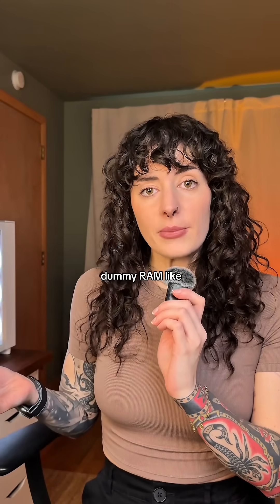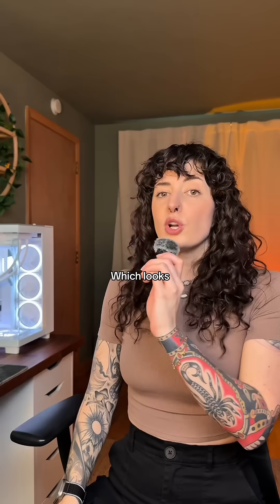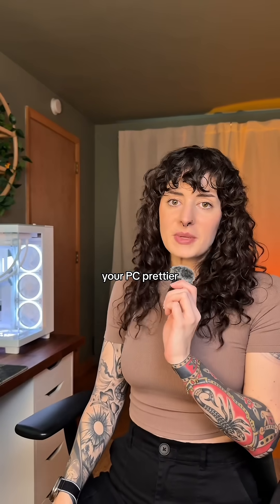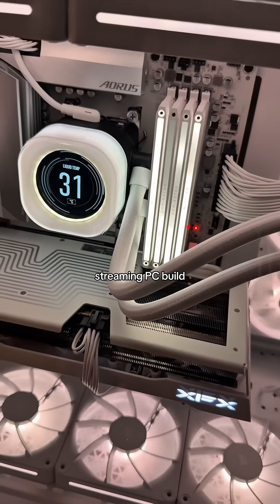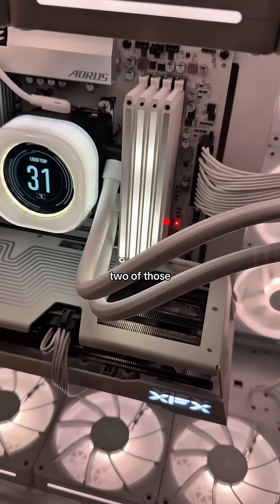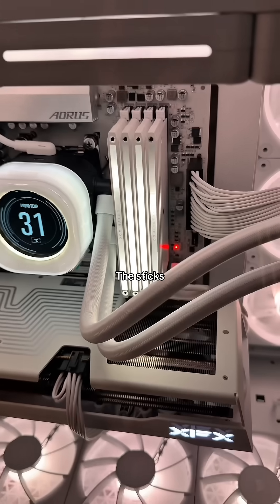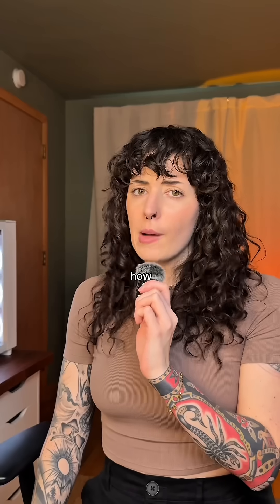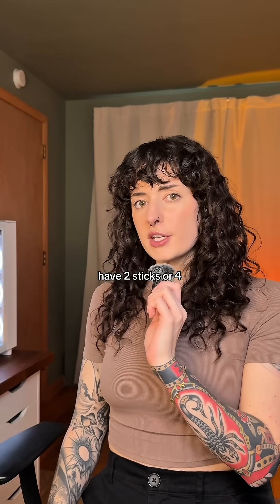Why do motherboards have four RAM slots